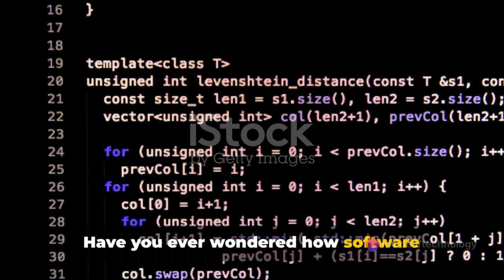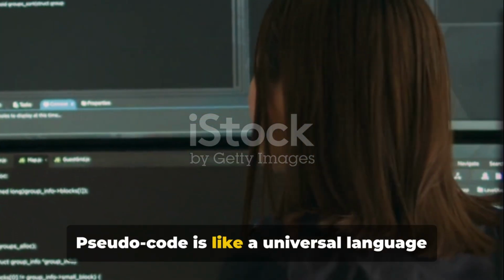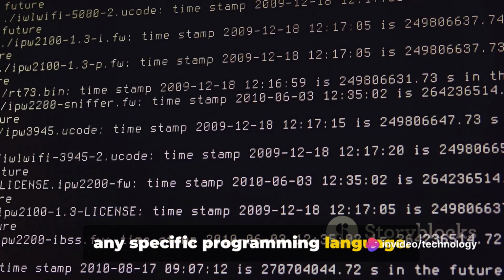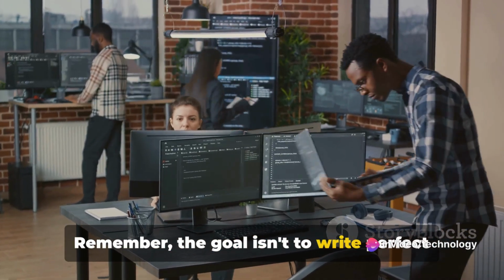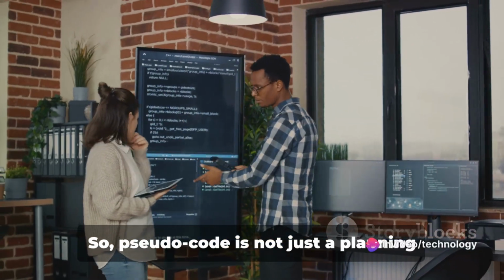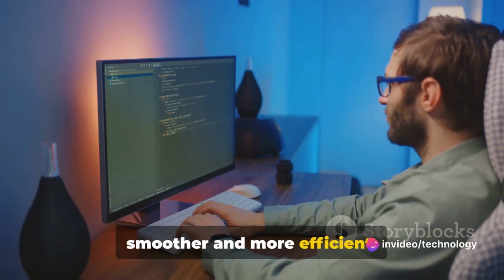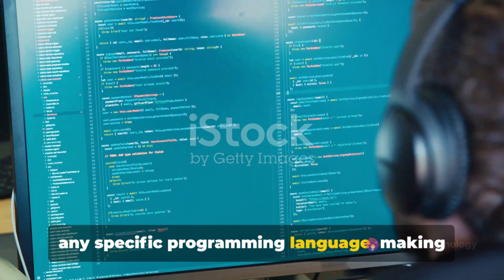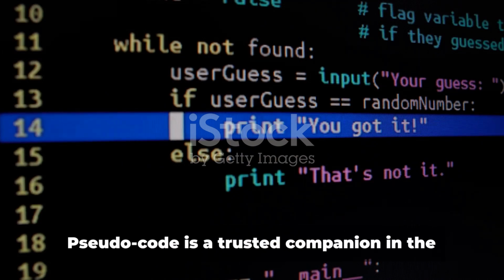Pseudo code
Pseudocode:

Pseudocode is a high-level, informal description of a computer program or algorithm. It uses natural language mixed with some programming constructs to outline the steps or logic of a solution without being tied to the syntax of a specific programming language. Pseudocode is commonly used during the planning and design phases of software development to convey the intended functionality before actual coding begins.

Common Features of Pseudocode:

Structured English:

Pseudocode often uses English-like statements to describe operations and steps in a program.
Variables:

Variables are represented by simple names, and their usage is described without specifying data types.
Control Structures:

Pseudocode includes structures such as conditionals (if-else) and loops (while, for) to represent decision-making and repetition.
Functions/Procedures:

Blocks of code that perform a specific task can be described as functions or procedures.
Comments:

Pseudocode allows the use of comments to provide additional explanations or clarify certain parts of the algorithm.
Example Pseudocode:

Let's consider pseudocode for a simple algorithm to find the sum of the first 10 natural numbers:

plaintext
Copy code
1. Set sum to 0
2. Set counter to 1
3. Repeat the following steps 10 times:
   a. Add counter to sum
   b. Increment counter by 1
4. Display the sum
In this pseudocode example:

The sum and counter are variables.
The steps are described in a structured manner.
A loop is used to repeat a block of code 10 times.
The algorithm calculates the sum of the first 10 natural numbers.
Advantages of Pseudocode:

Language Independence:

Pseudocode is not tied to the syntax of a particular programming language, making it more accessible to a broad audience.
Clarity and Readability:

Pseudocode focuses on expressing the logic and structure of an algorithm in a clear and understandable way.
Simplified Planning:

It allows developers to plan and discuss algorithms without getting bogged down by the details of a specific programming language.
Facilitates Collaboration:

Team members with different programming language backgrounds can contribute and understand the algorithmic design.
Example Pseudocode for a Simple Algorithm:

Let's consider pseudocode for a simple algorithm to determine if a number is even or odd:

plaintext
Copy code
1. Input a number
2. If the number is divisible by 2:
   a. Display "Even"
3. Else:
   a. Display "Odd"
This pseudocode describes a straightforward algorithm to determine the parity of a given number.

In summary, pseudocode is a valuable tool for expressing algorithmic ideas in a way that is both human-readable and language-independent, providing a bridge between problem-solving and actual coding.